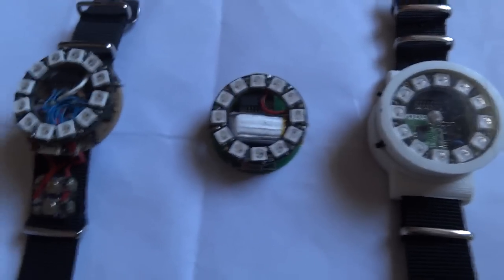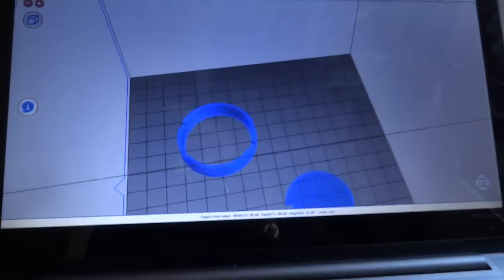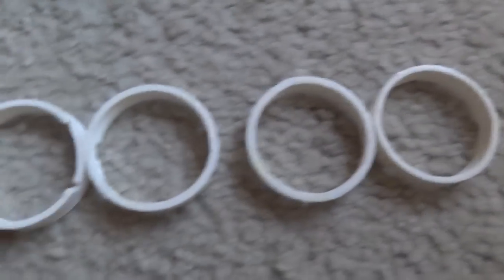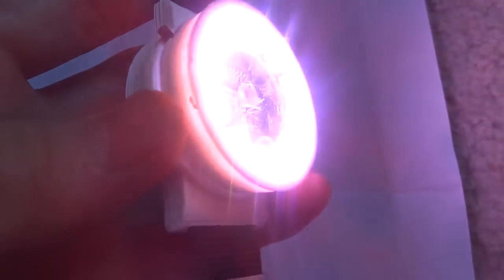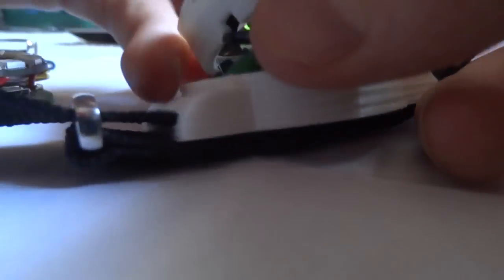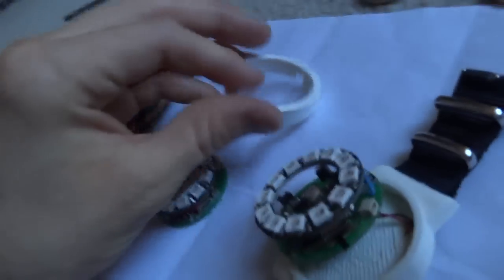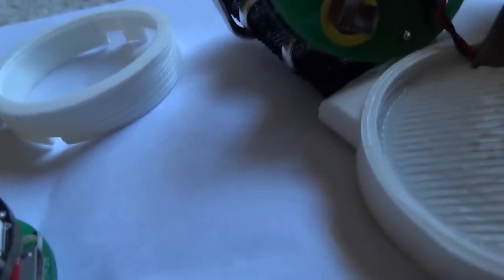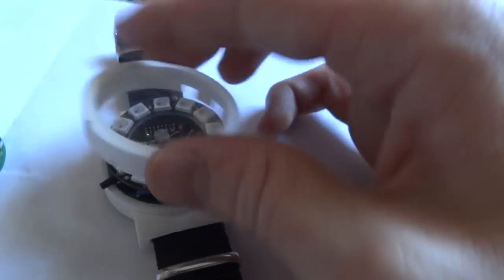Arduino Smart Watch Project Update 4 [Design]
Just a quick update on the design of my project